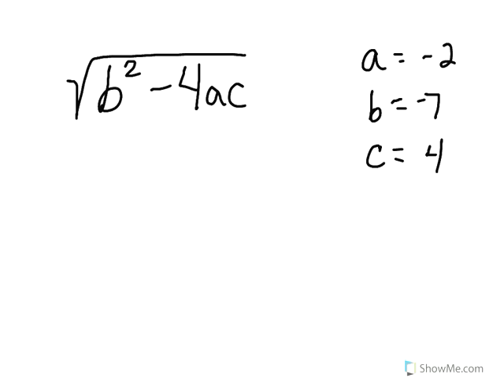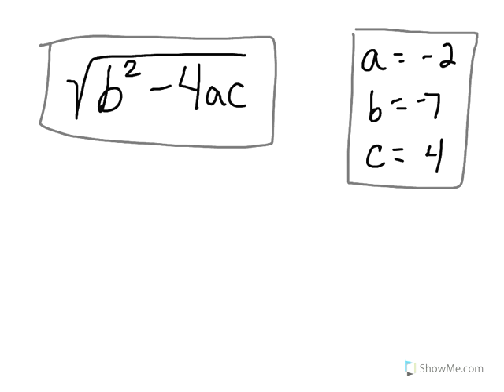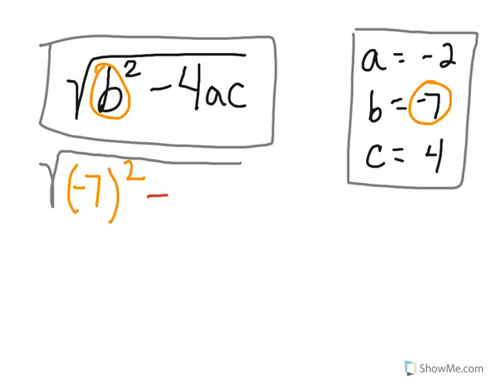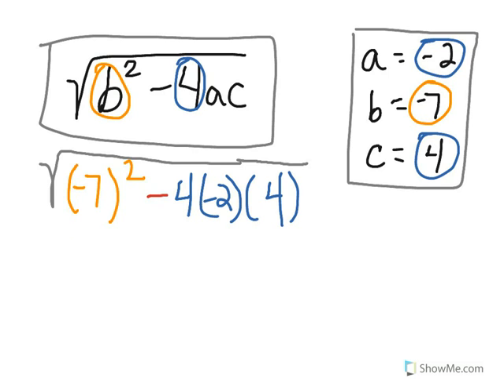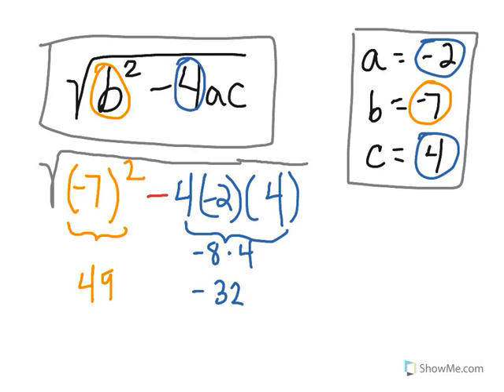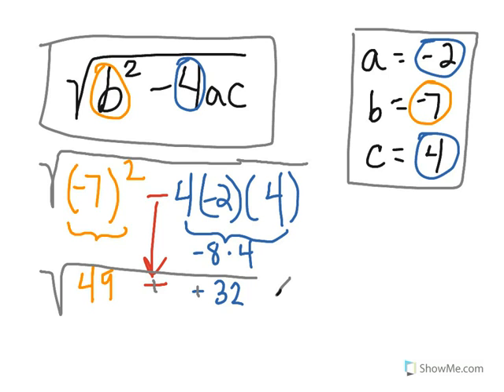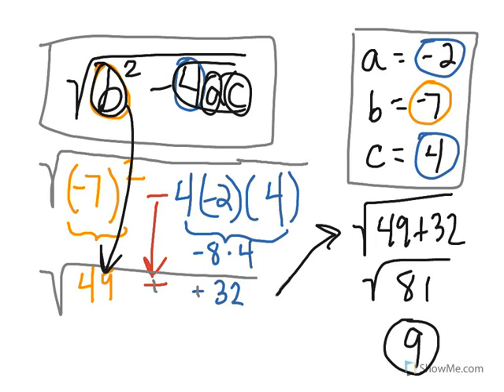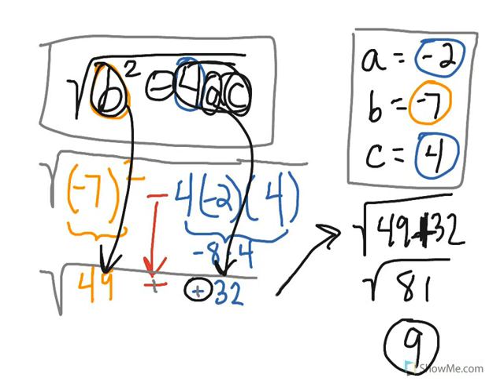J: Simplifying the Discriminant